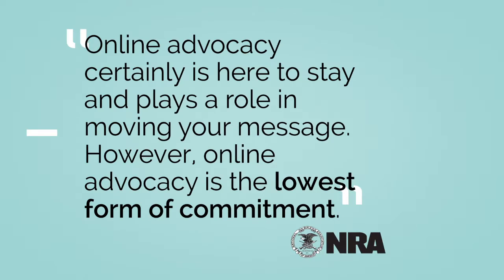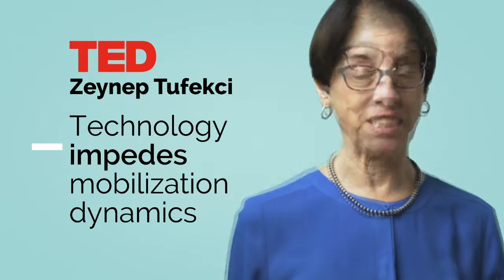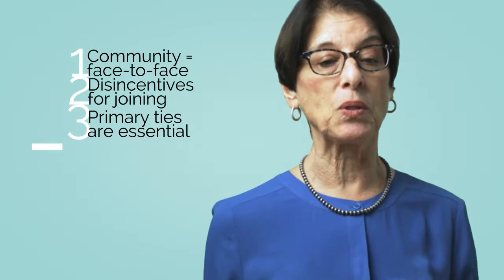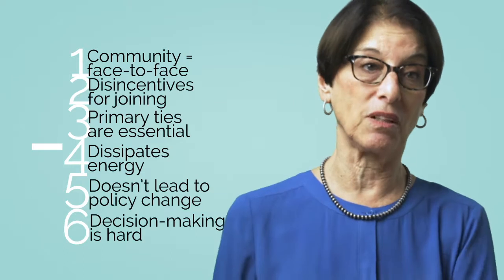The Technology Lever: Leading Large-Scale Social Change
Nora Silver, professor at the University of California, Berkeley Haas School of Business, talks about how the use of technology can lead to large-scale social change.